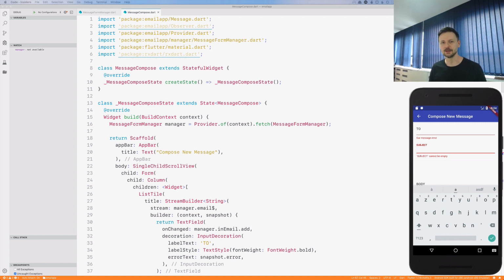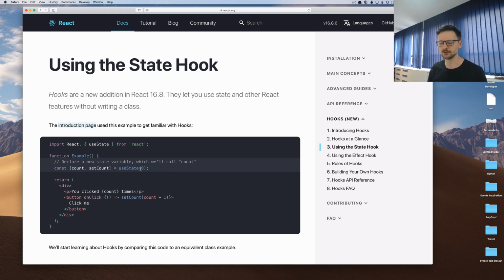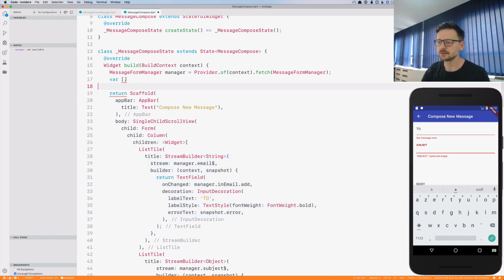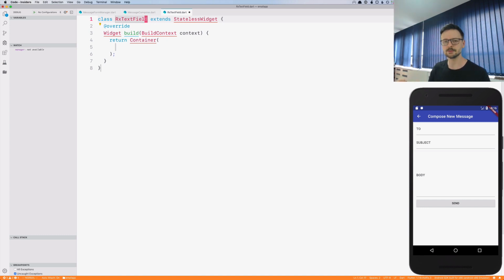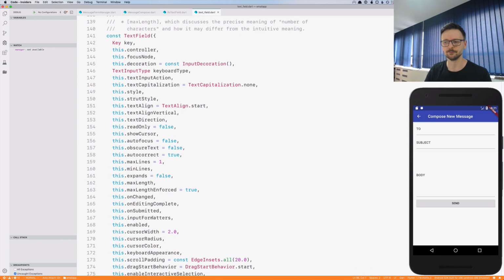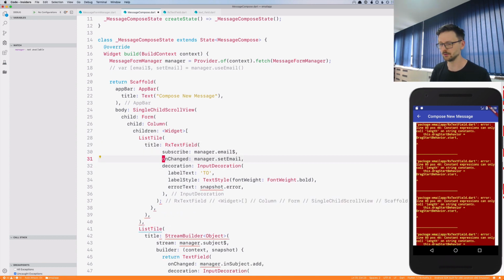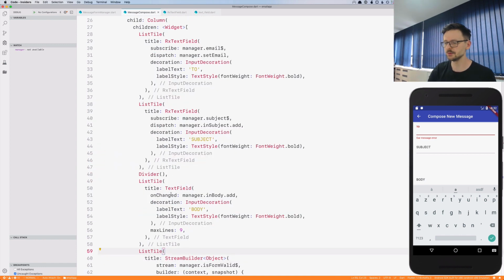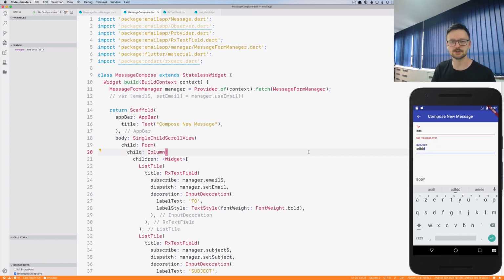Flutter in Practice - E39: RxDart for Forms, Custom « React Hooks »-like Abstractions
Hooks in React are functions that let you “hook into” React state and lifecycle features from function components. In this episode we are inspired by this abstraction to create a similar mechanism, but less magical by using simple, plain streams from Dart and RxDart. This way we slightly reduce the cognitive load required to understand our application. On top of that, we establish a « horizontal » relation between the widget tree and the collection of managers. That's the major advantage of the Sprinkle srchitecture.

Using the Sprinkle Architecture we move the state management out of the widget tree and put in on the edges which are operated by managers. This way our widgets can stay stateless and simple to reason about.

Managers provide streams and sinks for each form field. The streams can be transformed by applying the respective validation logic to each of such field. Lastly, by using the operations from RxDart we can combine various streams to control when and how the form data is being submitted. In this particular case, we use the `combineLatest` to gather all fields together only submit if all of them emitted a non-error value.

Discord Channel Everyone is invited